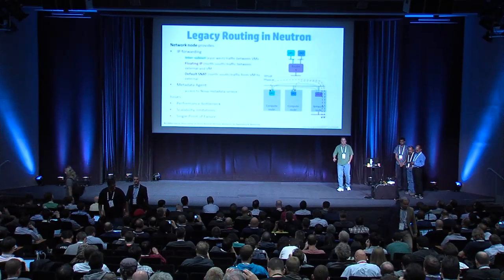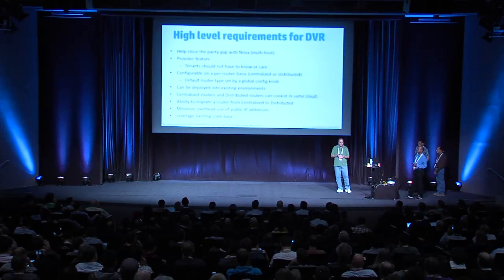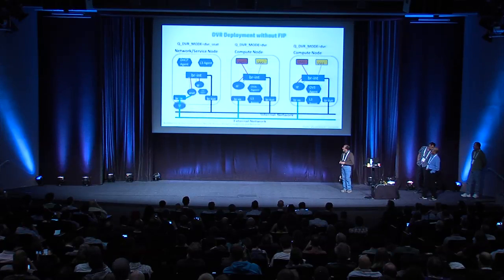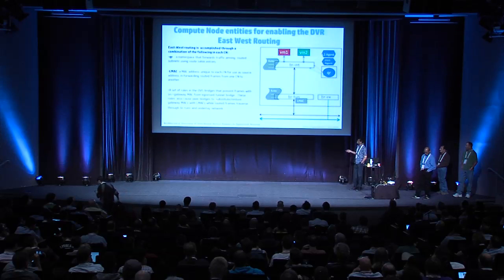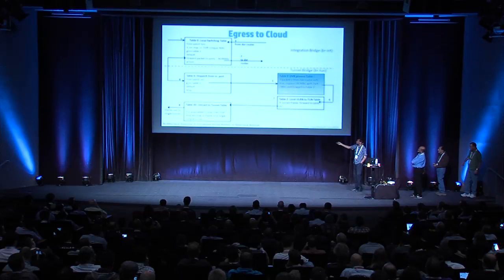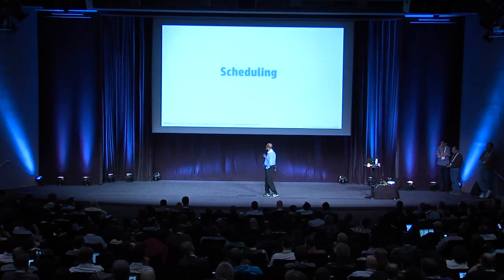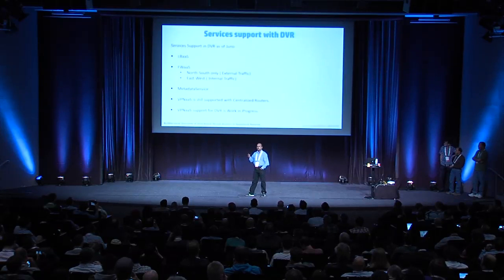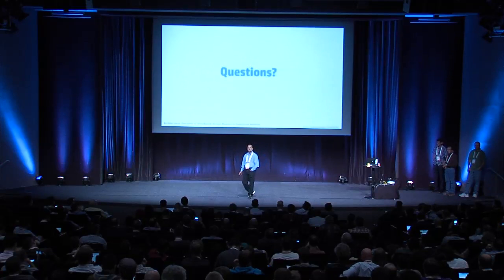Architectural Overview of Distributed Virtual Routers in OpenStack Neutron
Since the Diablo days, Nova has had a multi-host feature that offers attractive network performance, scalability and availability characteristics.This has long been seen as a gap in Neutron, where routing and floating IPs have been provided by a centralized component. With the Juno release, Neutron introduces a Distributed Virtual Router (DVR) feature.